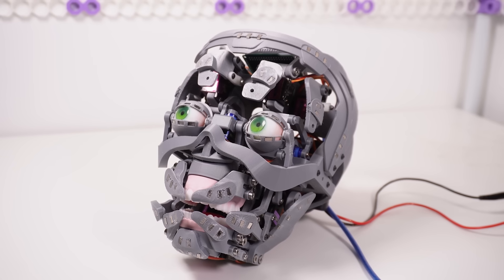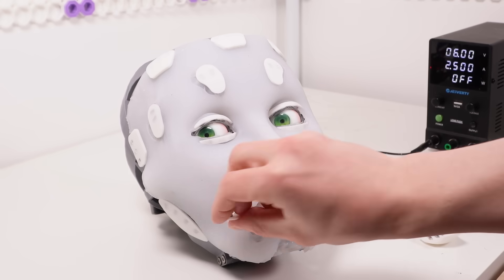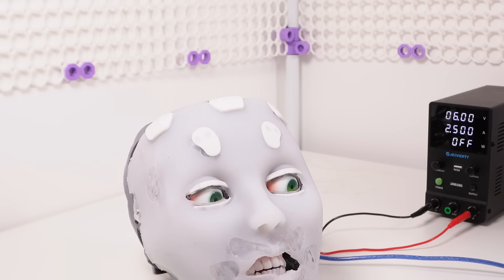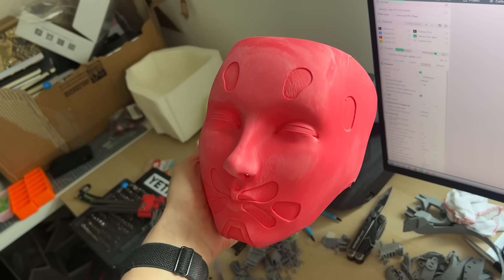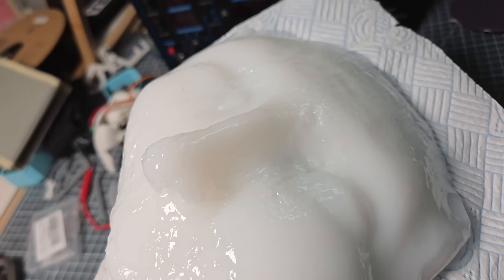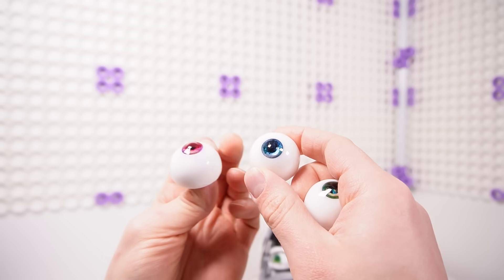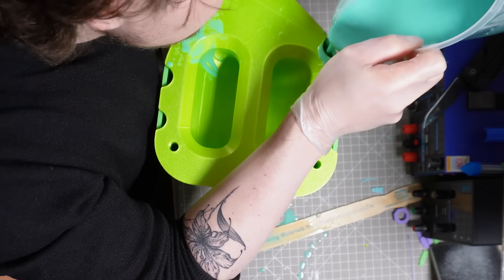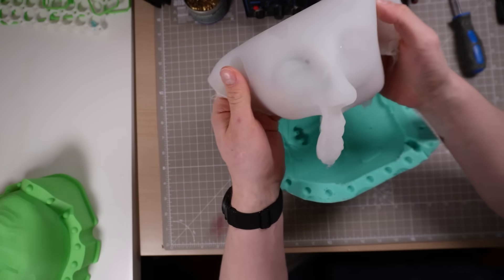Silicone Skin and 3D Printing: Creating an Expressive Animatronic Head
Now launching my new shop for animatronic parts!!

Get JLCPCB $60 new user coupon & $20 6-layer PCB coupon (Free Via-in -pad)

Interested in buying parts? Let me know!!